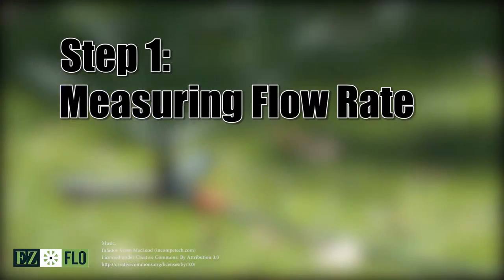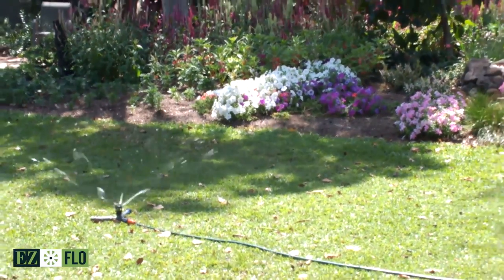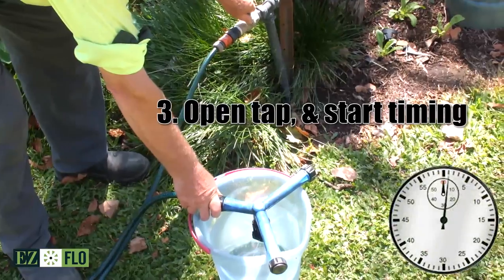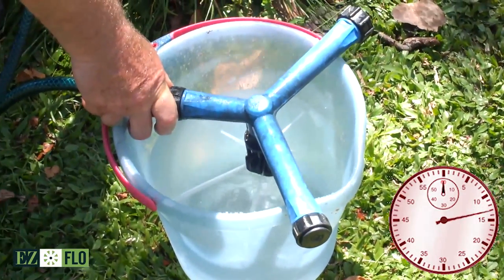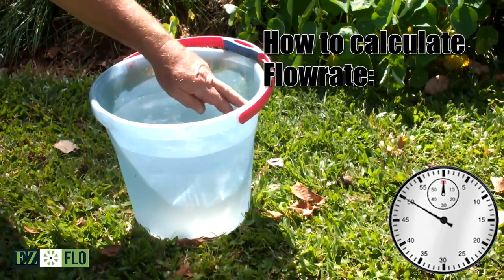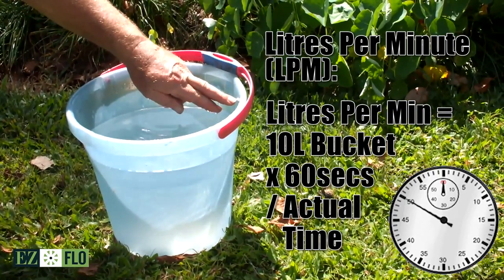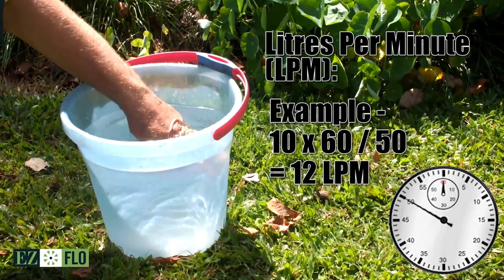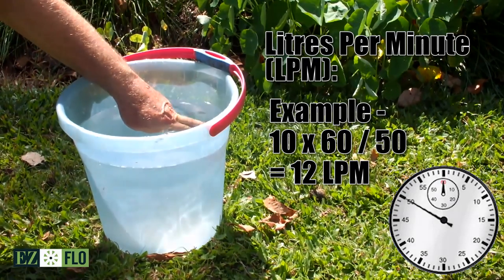How to measure flow rate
EZ-Flo Howtos:
How to calculate Flowrate in Litres Per Minute, using a bucket and stopwatch:

Before installing your new EZ-Flo system, it is vital to ascertain how much water is passing through your system and making it onto the garden.

Steps:
1. Connect desired watering appliance (such as hand nozzle, or sprinkler) to your hose.
2. Prepare bucket and stopwatch.
3. Open tap fully, and place in bucket when full flow is achieved.
4. Start stopwatch, then fill bucket.
5. Stop stopwatch when bucket is full.
6. Close tap, and set aside bucket.
7. Use the following formula to work out Flowrate: LPM=10x60/T

Explaination: Litres Per Minute (LPM) =
10Litre Bucket, multiplied by 60, divided by seconds taken to fill bucket.

Example: 10x60/50=12

"If a 10 litre bucket takes 50secs to fill, your flowrate is 12 litres per minute"

For best results, perform this test multiple times throughout the day, and use the average flowrate between tests.

Use this known flowrate to set your EZ-Flo mixture ratios correctly.